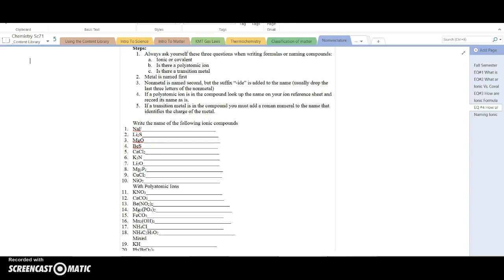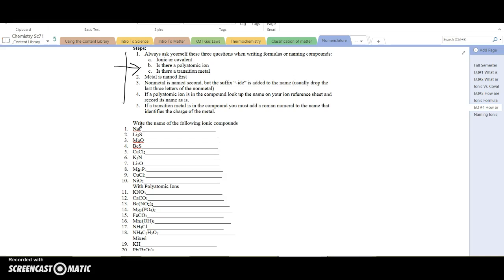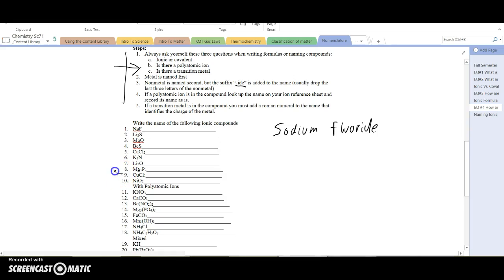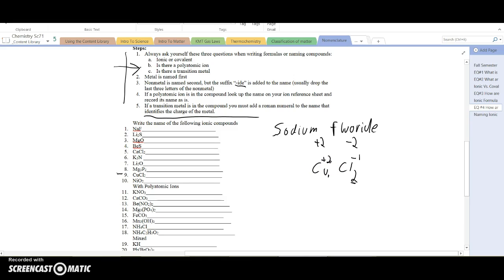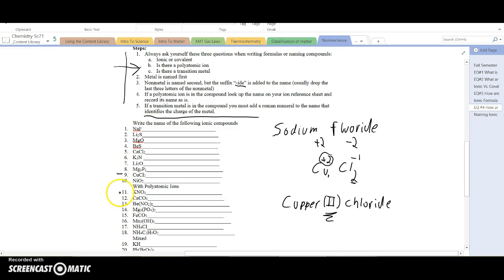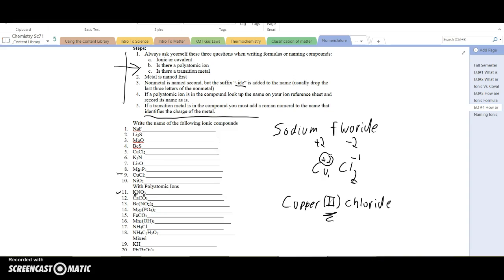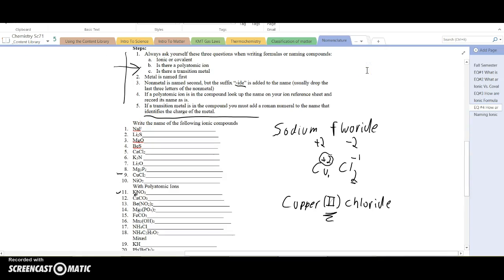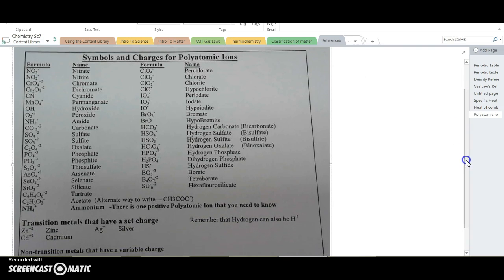Naming Ionic Compounds